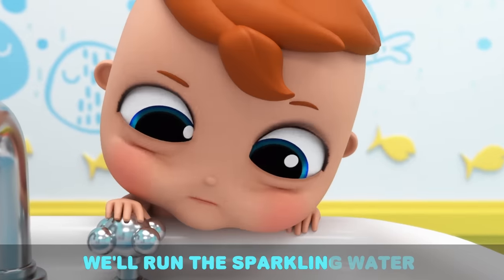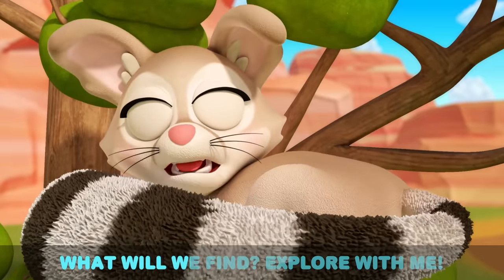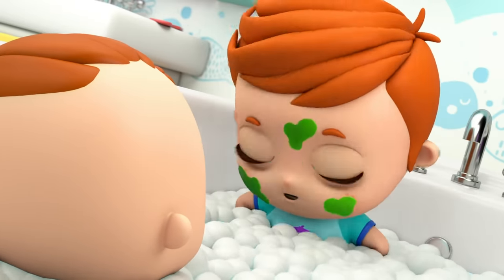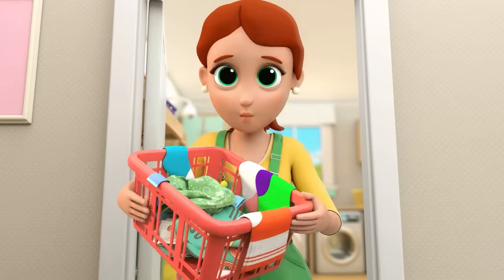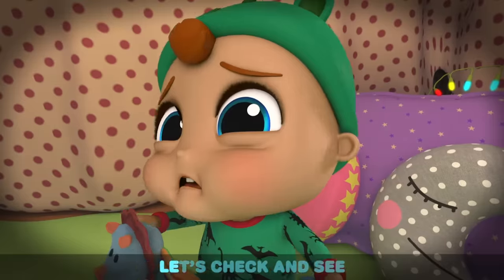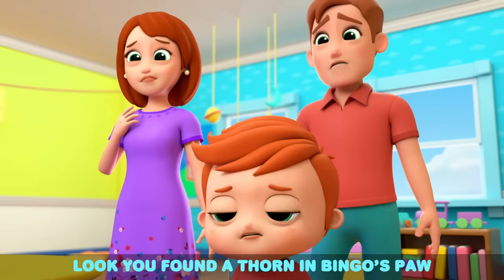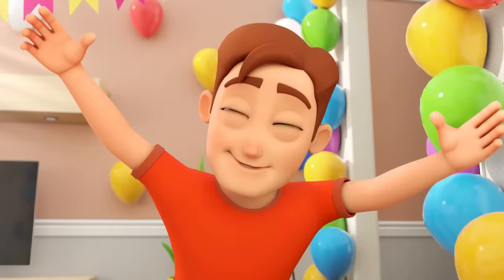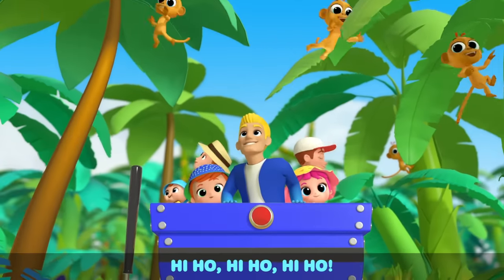Dinosaur and Baby Shark Bath Toys Song | Little Angel Kids Cartoons and Nursery Rhymes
It's bath time! Baby John takes a bubble bath with Baby Shark and dinosaur bath toys.

Find your favorite videos!
00:00 Bath Song (Toys)
03:30 Jill Swims like a Mermaid
06:31 Toy Car Race
09:39 My First Parade
12:51 I Love My Dollhouse
15:55 Jill's Birthday Spa Party
19:03 Bubbles
22:56 Camping at the Grand Canyon
26:40 SH ABC Song
29:30 Ocean Song
32:36 Cheeky Monkeys Song
36:00 10 Little Elephants
39:30 Trip To A Theme Park
42:54 Sports Song
46:02 Baby Has A Boo Boo
49:29 Bath Song (Scrub A Dub Dub)
52:37 Easter Egg Hunt Song
55:36 Yum Yum Breakfast Song
58:14 Move And Exercise
1:01:49 Baa Baa Black Sheep 2
1:05:17 Hot Cross Buns
1:08:15 Old MacDonald Had A Farm
1:12:20 Who Stole My Socks?
1:15:41 Don't Talk To Strangers (Little Red Riding Hood)
1:19:16 Surprise Dinner Song
1:23:05 Summer And Winter
1:27:16 This Is The Way (I Get Dressed By Myself)
1:31:09 My First Steps
1:34:47 Daddy Got A Boo Boo
1:38:05 Monsters In The Dark
1:42:08 Learn To Ride A Bike
1:45:41 I Want To Be An Astronaut
1:49:37 Baby's Visit To The Dentist
1:53:06 Wheels On The Bus (Rollercoaster Ride)
1:56:55 Baby's First Haircut
2:00:40 Doctor Check Up Song 1
2:04:09 Color Mixing Magic
2:06:22 I'm Ready To Explore
2:09:22 Sand Castle Competition
2:13:20 There Is A Skunk In The House
2:17:10 Baby Shark (Play At School)
2:20:14 Bubbly Tummy Song
2:23:15 Everyone Helps Around The House
2:26:03 What's Inside The Package?
2:28:09 Taking Care Of Baby Brother
2:32:17 Where Is My Suzie?
2:36:12 Lemonade Stand
2:39:33 5 Little Ducks
2:43:13 Hiccup Song
2:47:06 I Want To Be Big
2:50:53 Family Vacation (Jungle Park)
2:54:58 My hands don't go in My Mouth!
2:58:19 Fun at the Splash Pad

Lyrics:
Let’s turn on the faucet
So we can fill the tub
We'll run the the sparkling water
Before we scrub a dub

Let’s watch Mr. Octopus
He knows how it works
Just turn the handle to the left
And watch the water squirt

I get soapy sudsy
Before I scrub a dub
I catch the slippery soap bar
That’s floating in the tub

Then We follow teddy
Washing everywhere
Belly, arms, neck and legs
The cleanest teddy bear